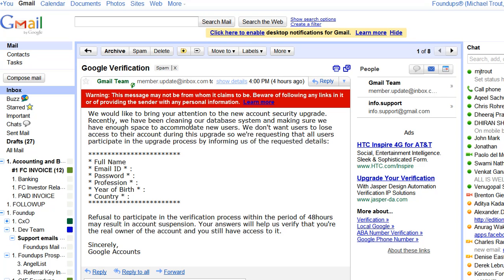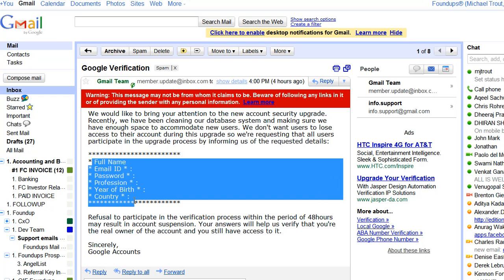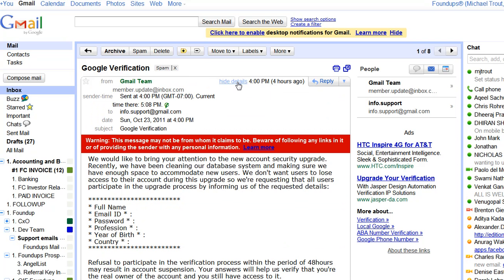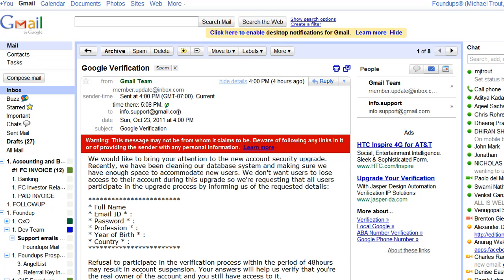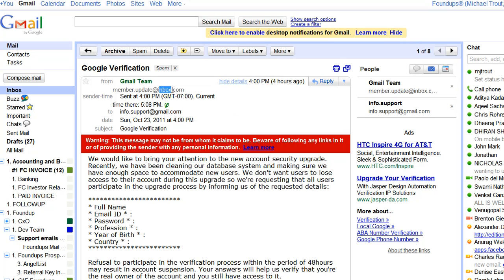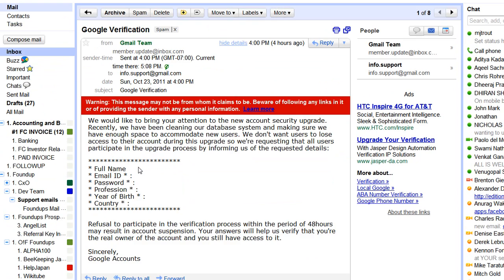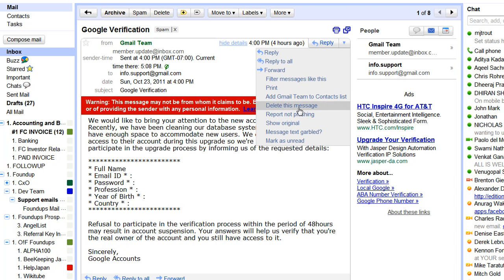Foundups.TV: @Google Phishing Alert is Phishing for your Gmail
is trying to phish your info... Here is a talk where I show you what to look for and how this phishing is being perpetrated.  KNOWLEDGE IS POWER!

#1 -- Gmail or Google WILL NEVER ask for your  info!
#2 -- Google mail is from Google.com NOT gmail.com
#3 -- Always "show details" and see who the sender is... it's nearly impossible for them to send as Google.com

If u suspect phishing IMMEDIATELY expand reply and select "Report Phishing" -- there are a lot of elderly now on line and they are susceptible to phishing.